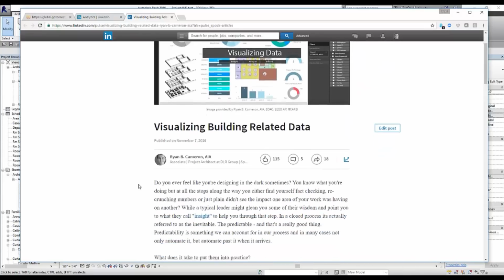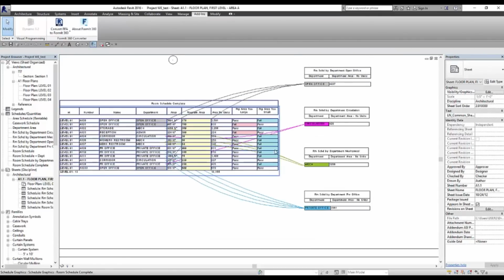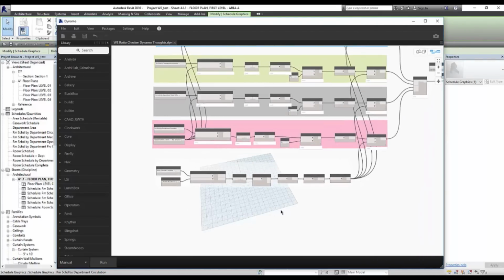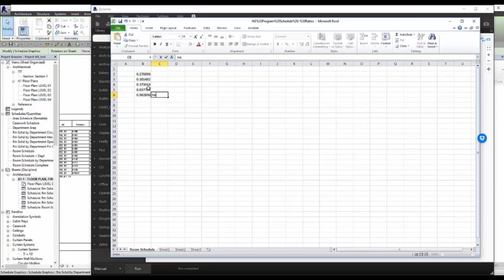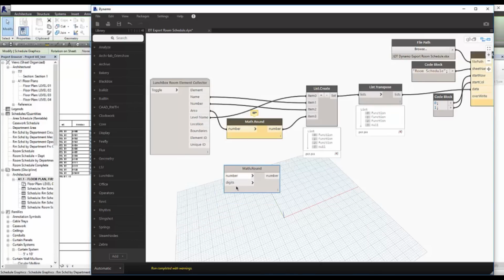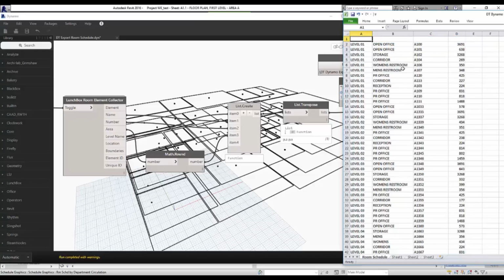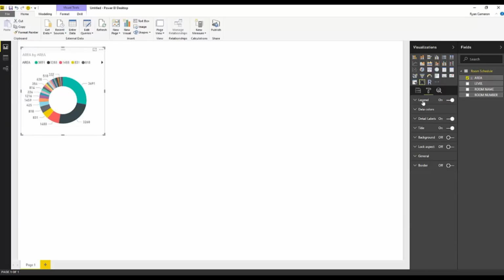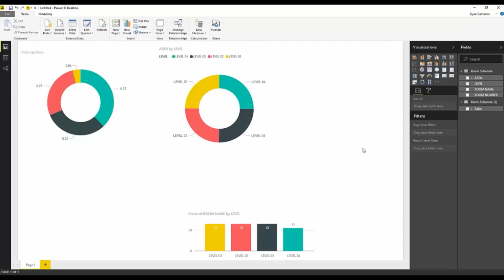E004 DynamoThoughts Visualizing Building Data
This episode Bill Talks with Ryan Cameron about Visualizing Building Related Building Data. I first read his post on LinkedIn and we just had to have him on DynamoThoughts to talk about how he did it. We explore the steps to get started visualizing information from Revit in Microsoft PowerBI via Dynamo. We hope this give you a great foundation to learn more about this subject in his LinkedIn post.

DynamoThoughts is a video podcast about Dynamo techniques.